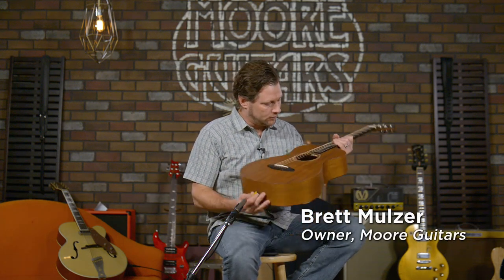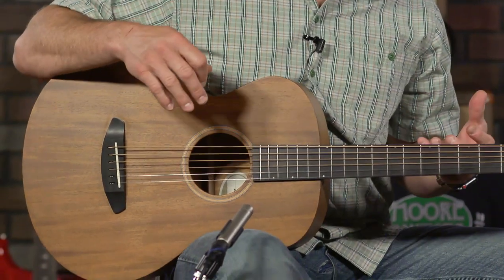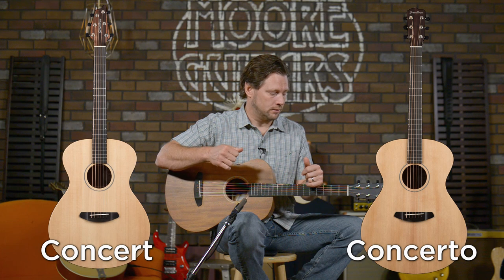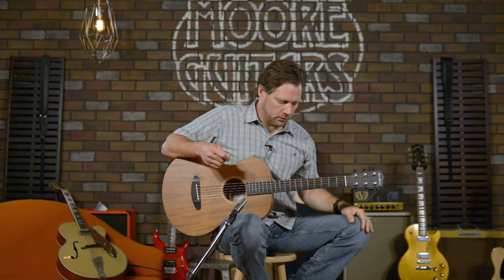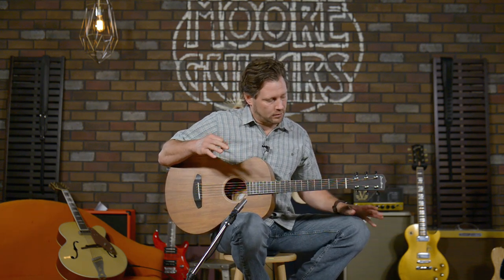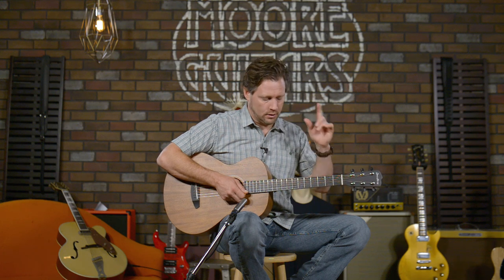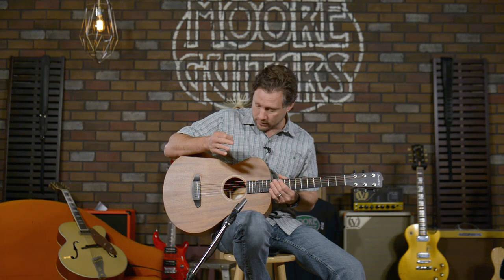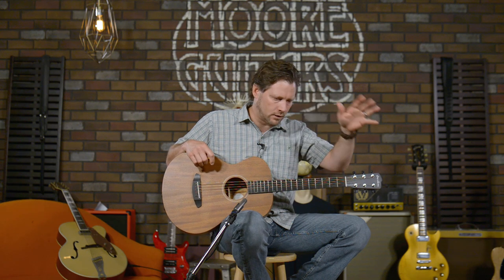Breedlove USA Concertina E Mahogany Demo | Review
Today Brett is going to play and talk about the Breedlove USA Concertina E in Mahogany. This Guitar has American Quality with a big sound.